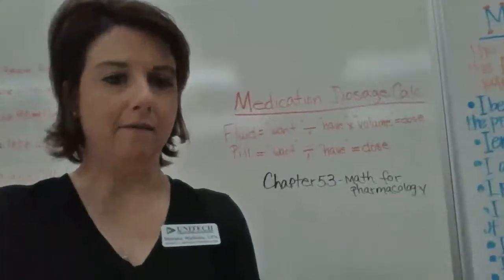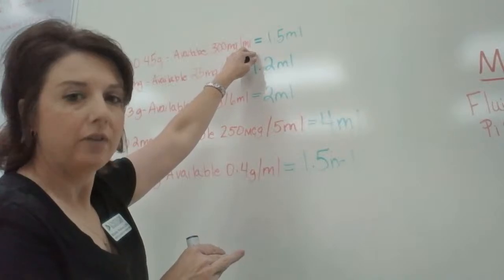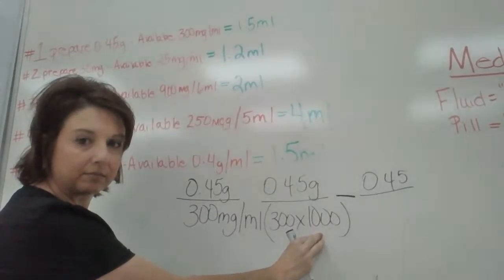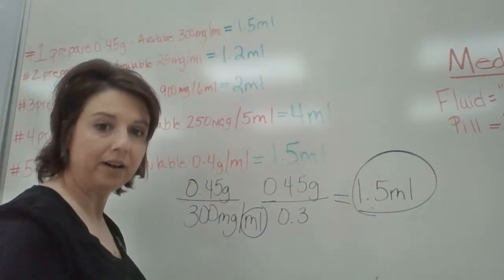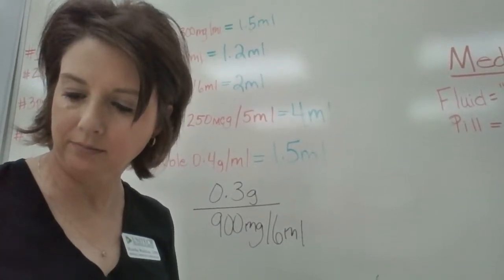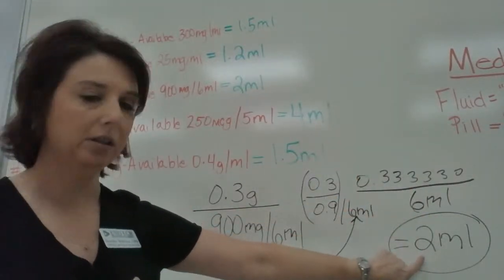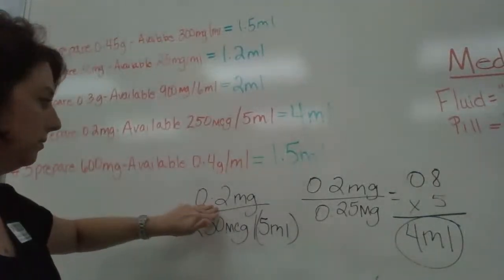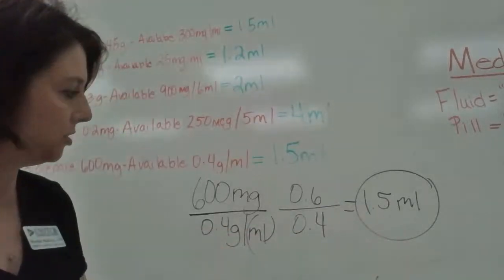MAD/MAE lab assignment review